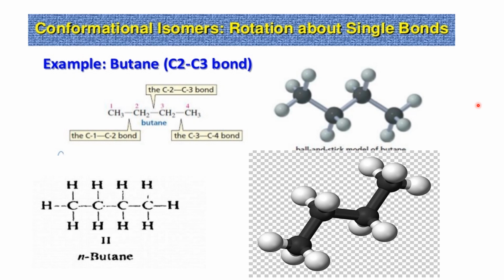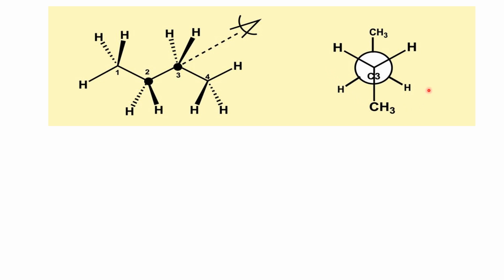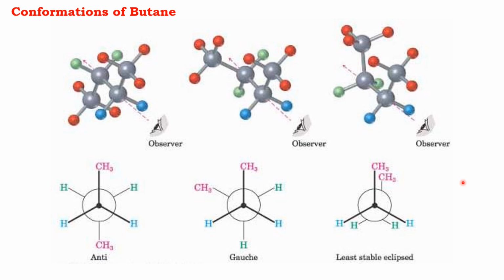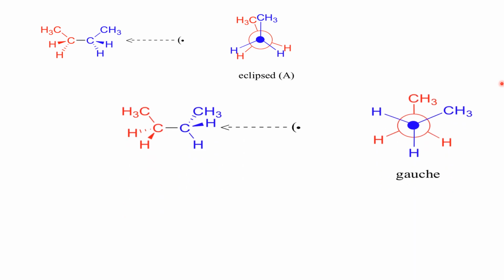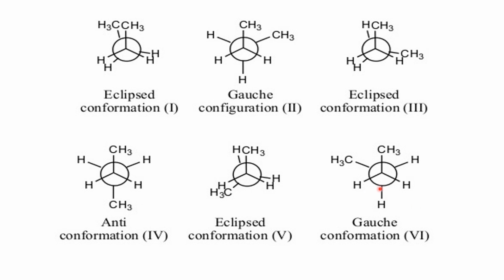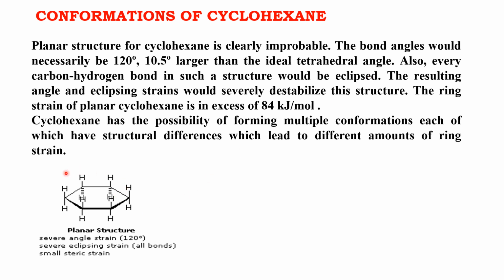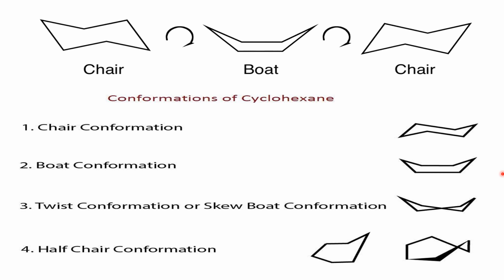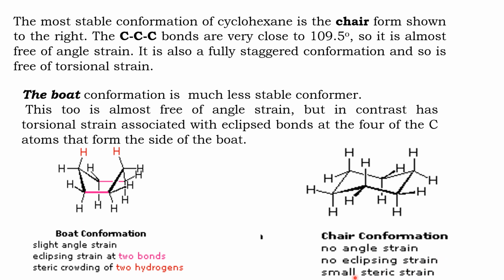STEREOCHEMISTRY PART 2